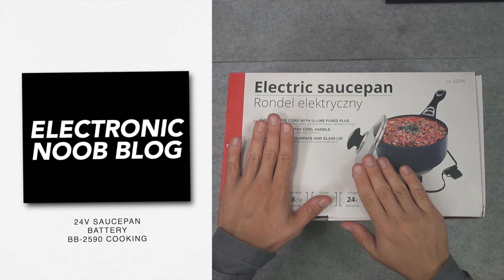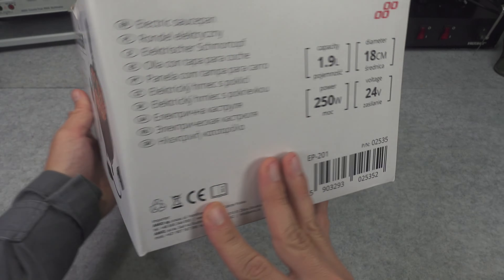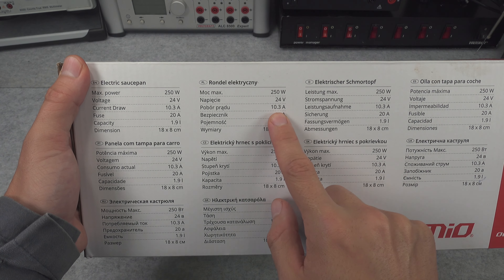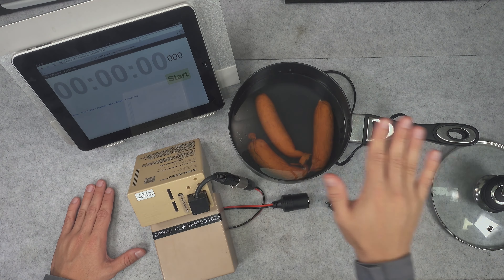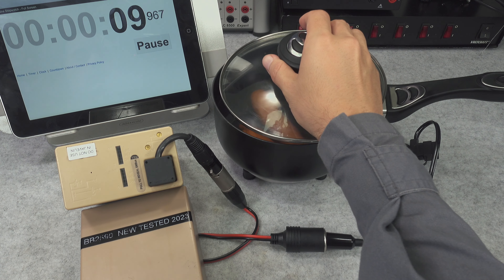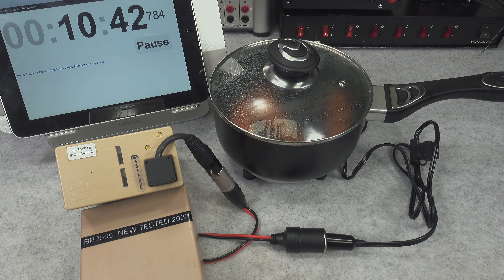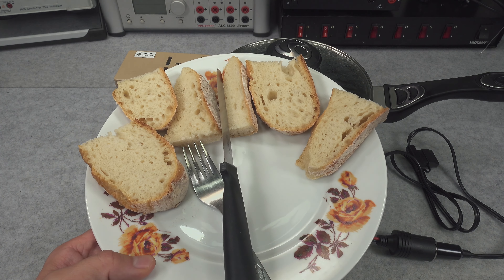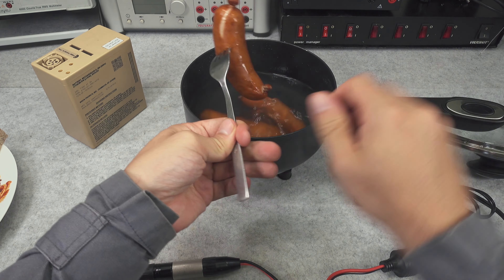Testing a 24V Saucepan with Military Battery BB2590 – Perfect for Camping, RVs & Prepping!